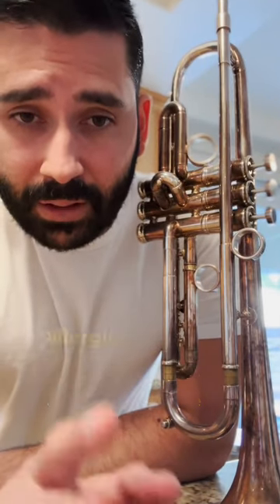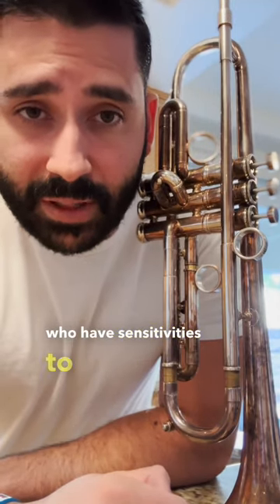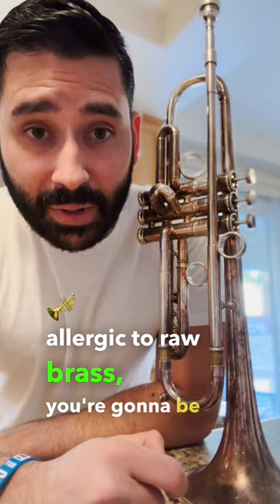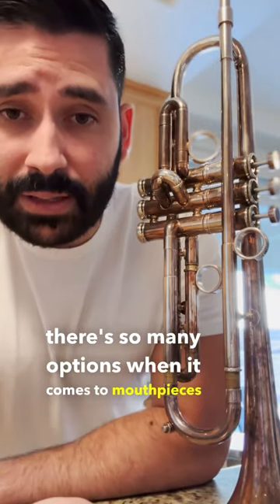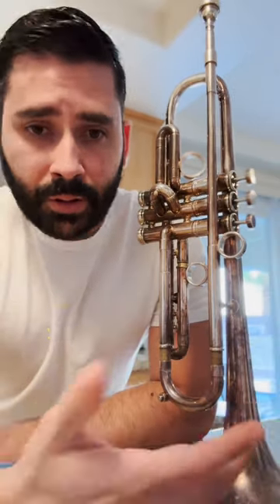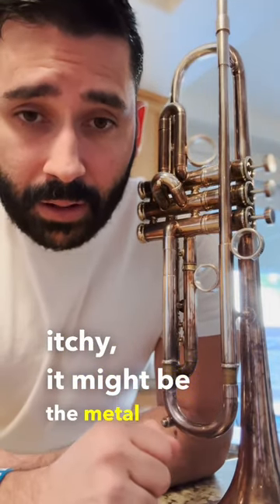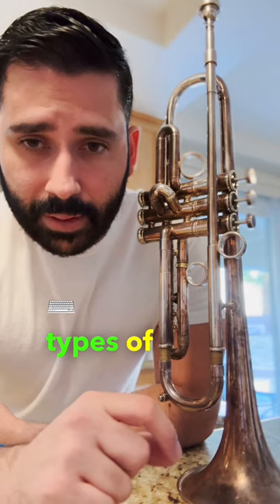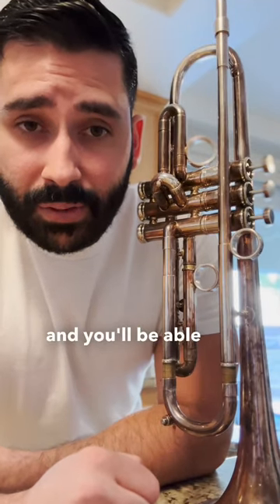Are you allergic to your trumpet?! 🎺🤮